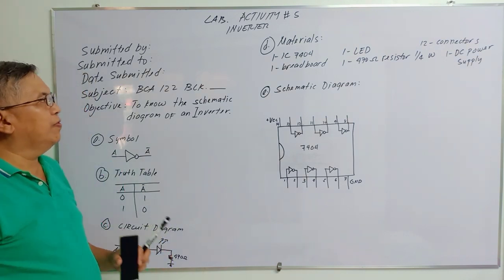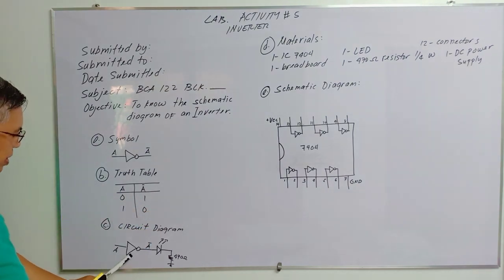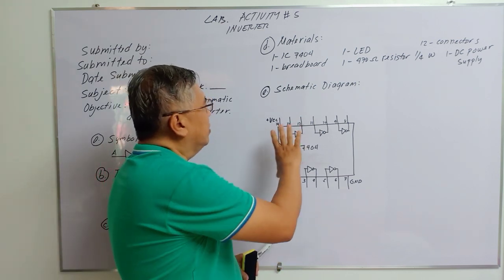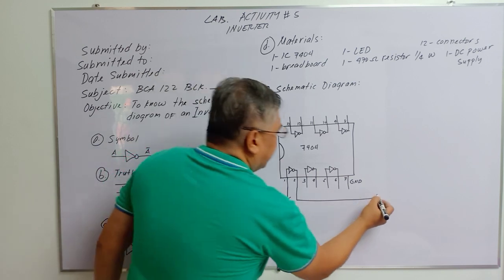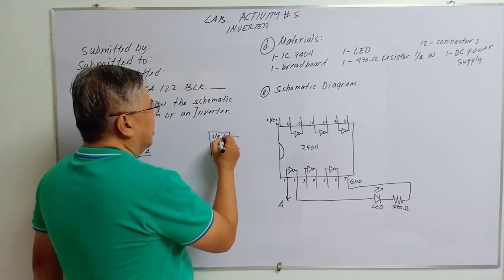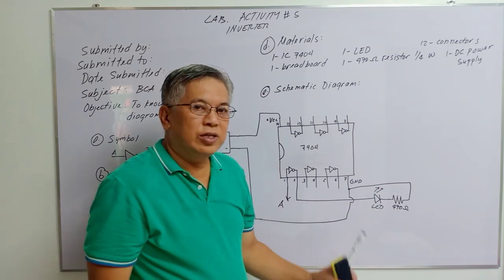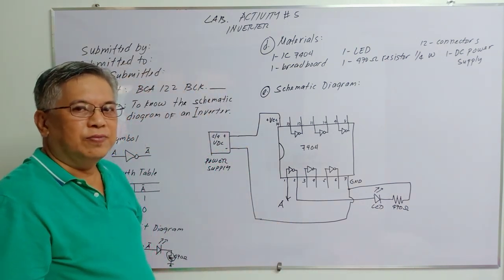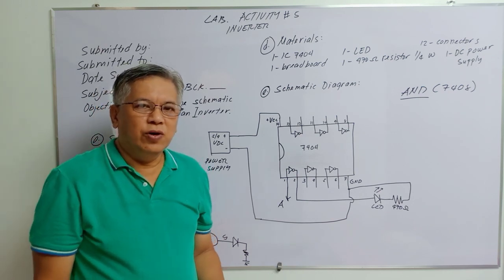Laboratory Activity #5 Schematic Diagram